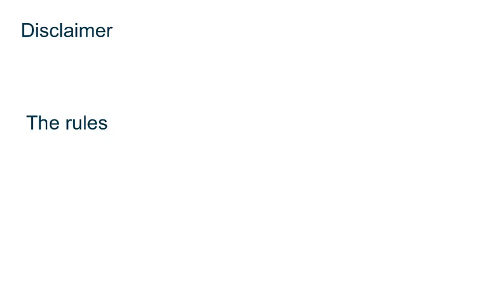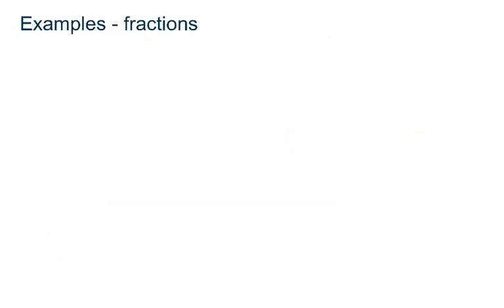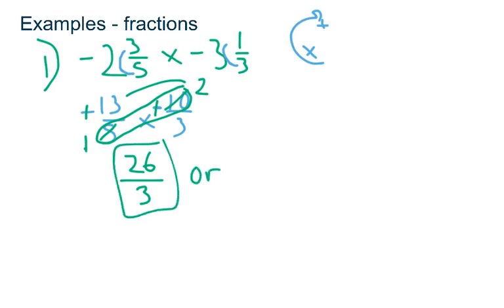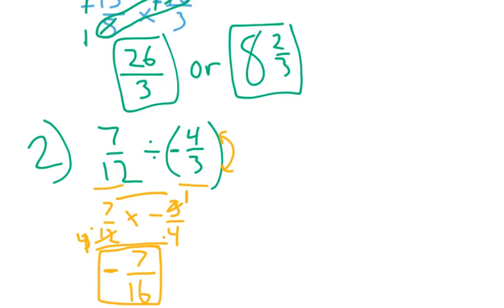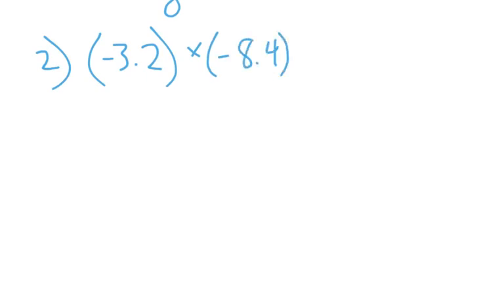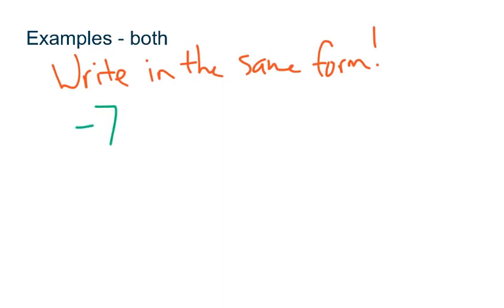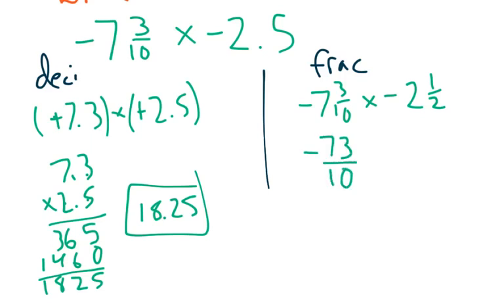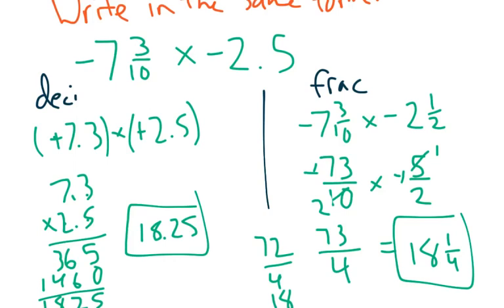Multiplying and dividing rational numbers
This video focuses more on dealing with negative signs and not so much how to multiply or divide fractions or decimals